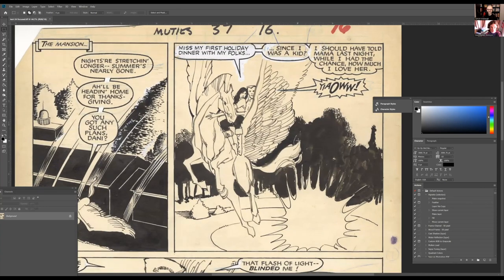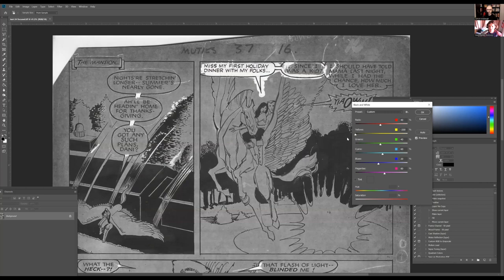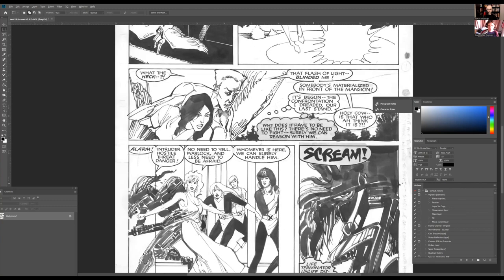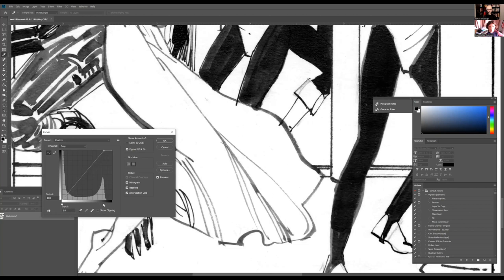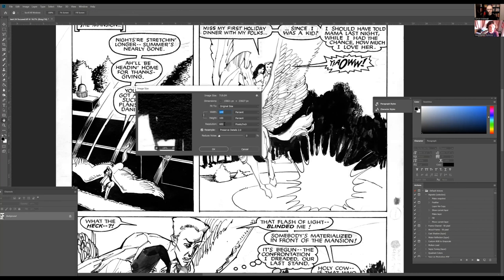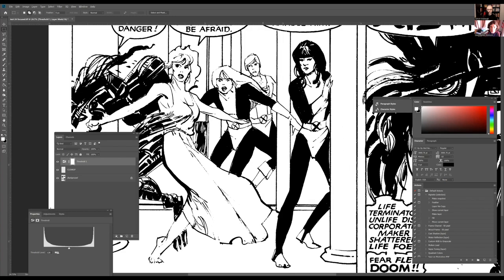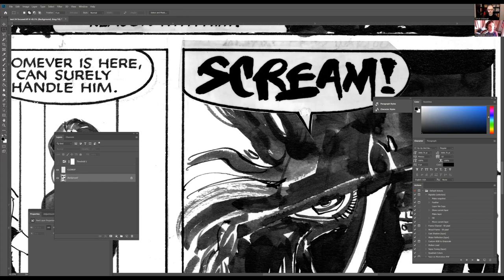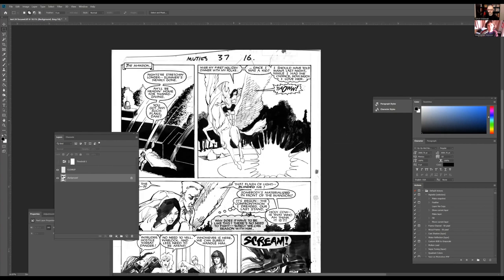Paper to Pixel — Art Reproduction in the Digital Age: Sharpening and Adjustment of Line Art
This is the sixth installment of Paper to Pixel to Paper Again, a series detailing in great depth how best to reproduce art in the digital age.

This video walks through the initial steps of adjusting and sharpening a page of original art to be reproduced as a line art (pure black and white image), using Adobe Photoshop to resize the image, change the color mode, and sharpen appropriately using Unsharp Mask, while building an Action so that the sequence can be applied to all the pages of an issue or book.

For the purposes of demonstration we use a page from New Mutants issue 37, penciled by Mary Wilshire and inked by Bill Sinkiewicz.

This video is a supplementary introduction to the Part Five of the article series, which you can read here.

Are you a fan of a long-extinct comic or illustrator, looking to produce new editions of that work? A graphic arts professional looking to wring every bit of detail out of a pile of originals? A publisher tearing your hair out over dealing with photographic negatives, or problems with your printer? A pen and ink enthusiast sitting on your first masterpiece, but unsure how to best bring it to print? A Cerebus fan wondering how I put together the newly restored books? My mother, wondering why I don't call anymore? Then this series might be for you!

We are producing this series with the aid of our patrons. Please consider becoming a patron and supporting the series.

Living the Line intro music by The Summer Januaries